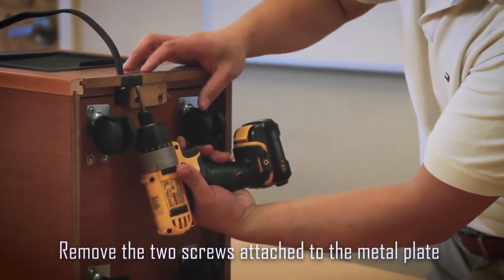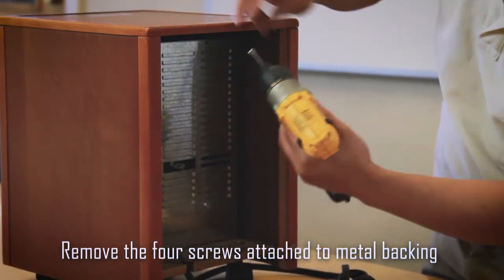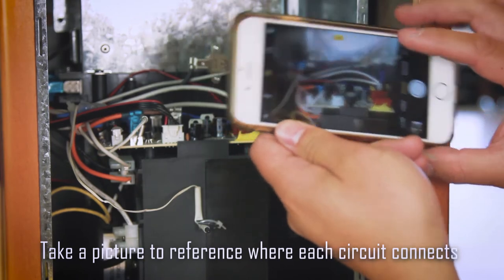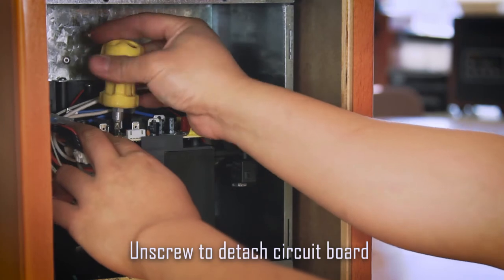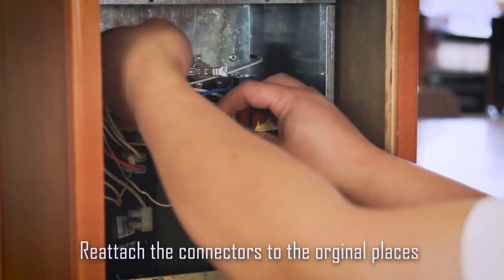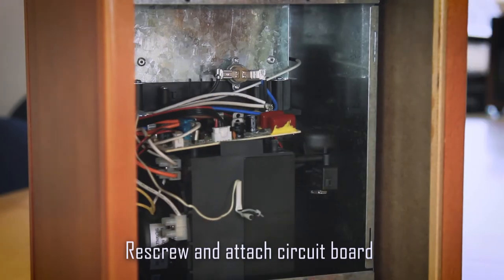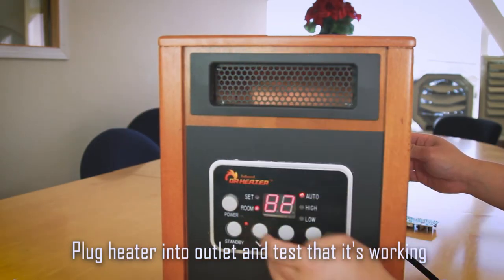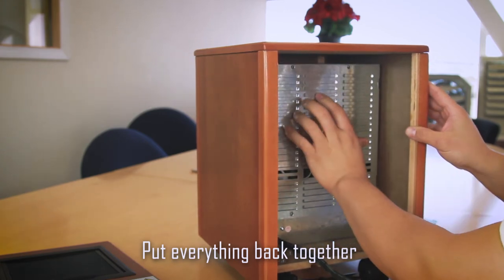Infrared Heater - Dr. 968 Rear circuit board repair instructional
This tutorial shows you how to remove the components of the Dr Infrared Heater model DR-968 one component at a time in order to reach the rear circuit board.

This tutorial also shows you how to put the components back together